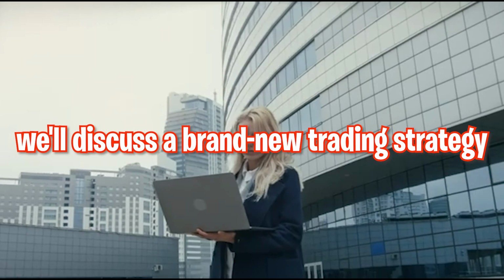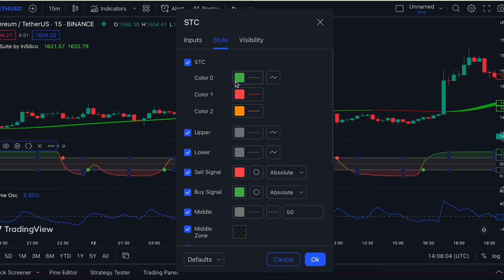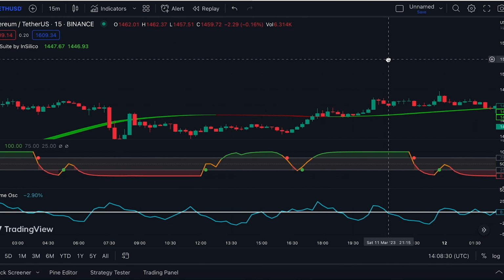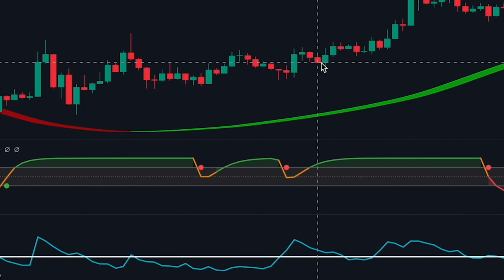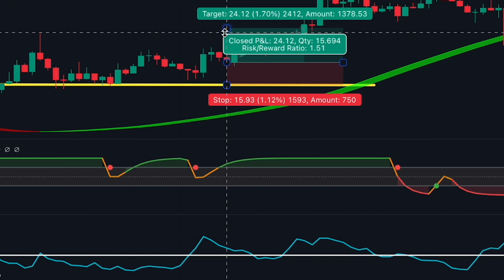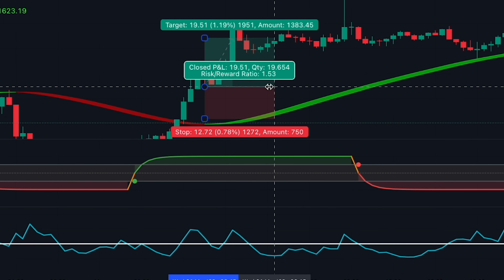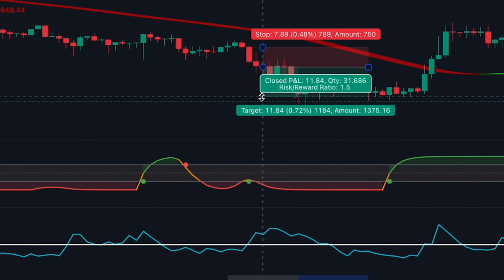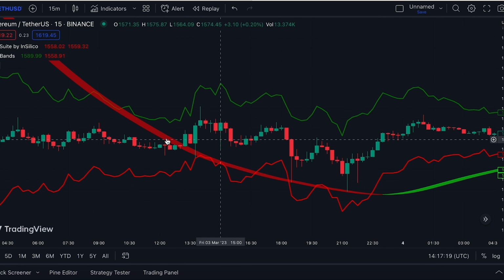I Tested a VOLUME Scalping TradingView Strategy on Ethereum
Greetings from Trading Factory! I'll show you the best volume Scalping TradingView Strategy (Smart money concepts)that can be used on TradingView to avoid entering into losing positions in this video. In the later part of the video, I will also refine this strategy. This strategy is incredibly profitable and has a high win rate. I'll backtest it on the 1 Minute Time frame with a $1000 initial account amount and a risk-to-reward ratio of 1:1.5/2.